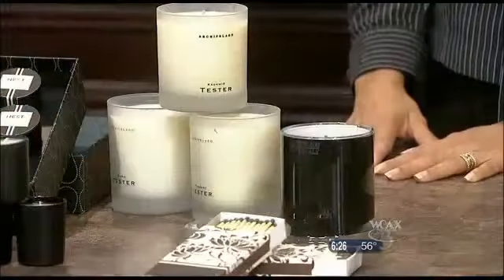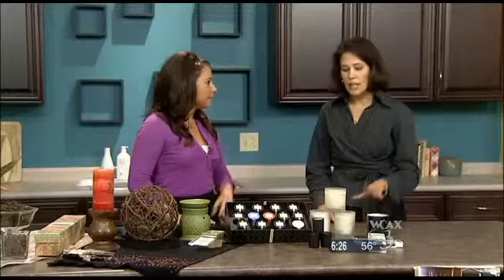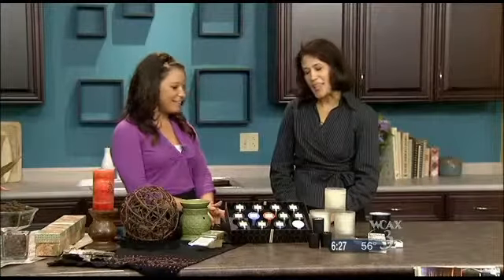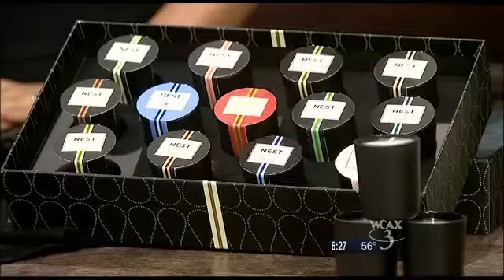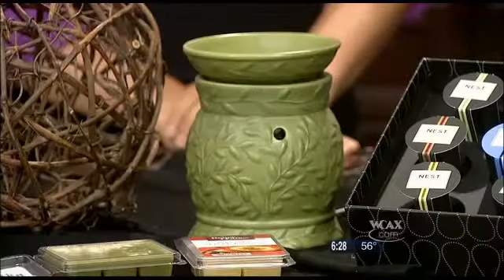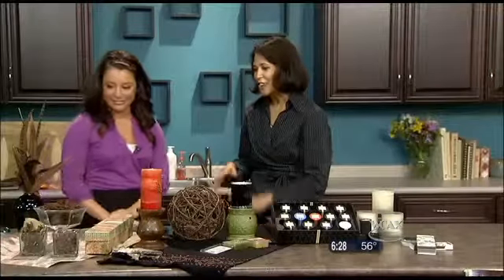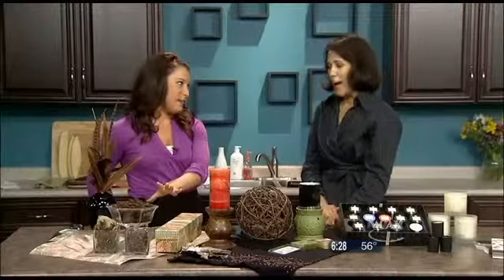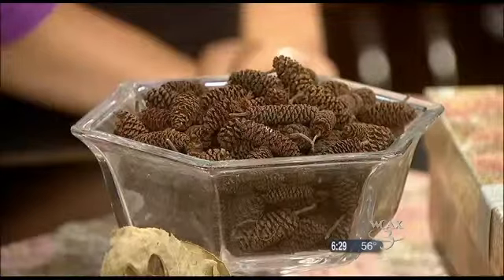Episode 12 ~ Ruxana's Home Interiors / The forgotten sense WCAX Channel 3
Used with permission of WCAX Burlington VT

Ruxana of Ruxana's Home Interiors of RutlandDesigner.com shares ways to introduce fragrance into the home.